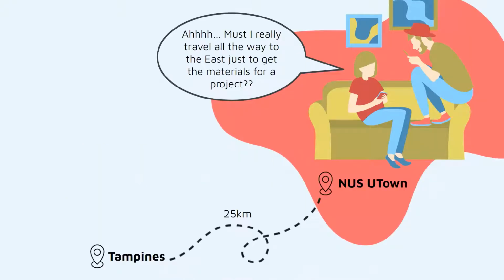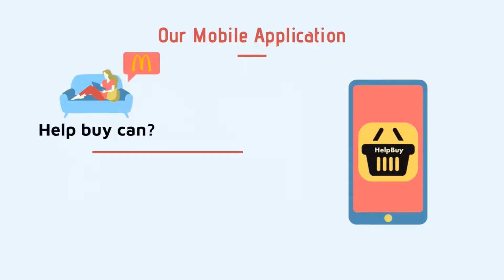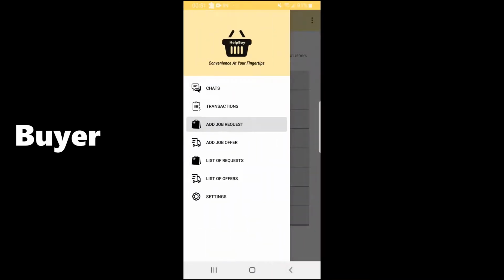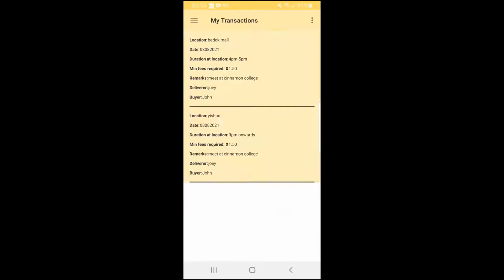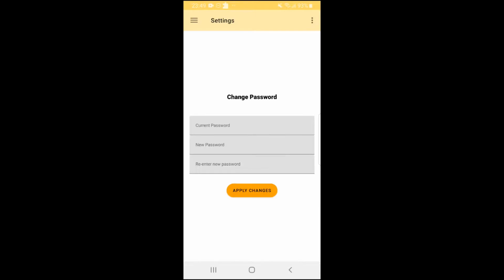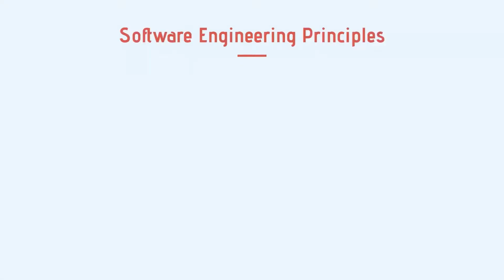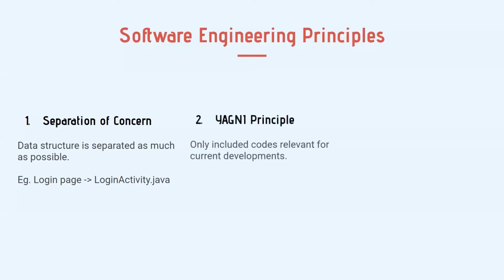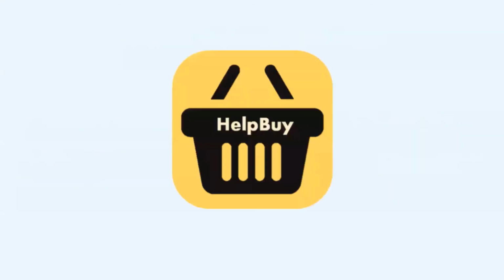[Orbital 2021] Splashdown: 2428-HelpBuyCan? (Apollo 11)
Kan Yu Xuan + Low Si Jie